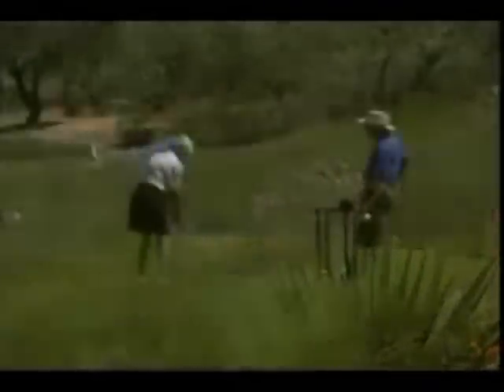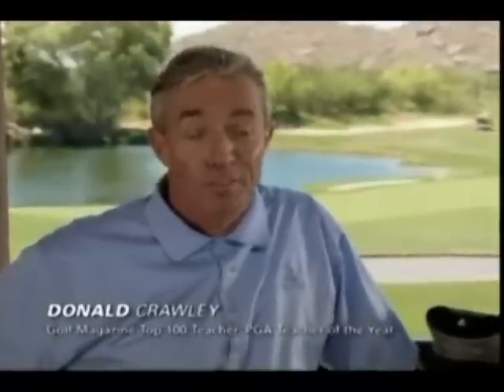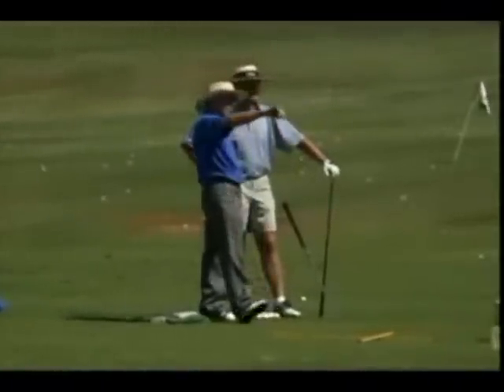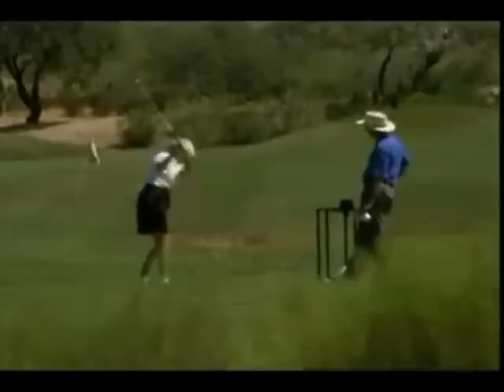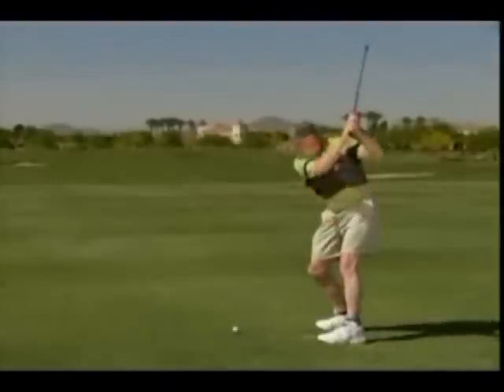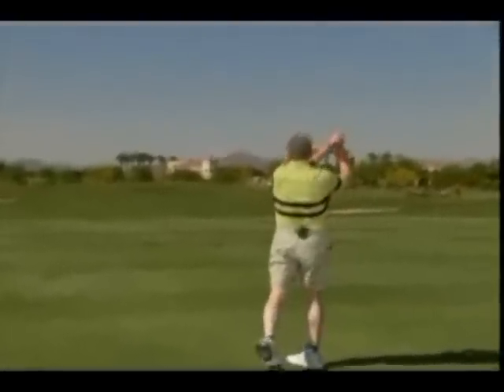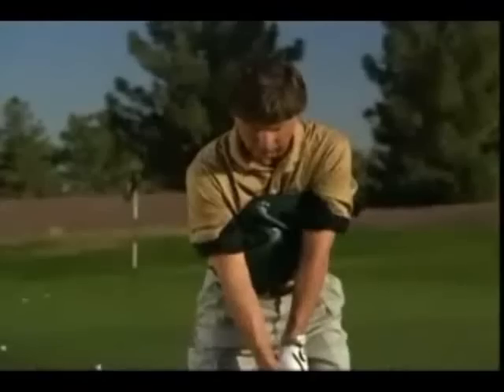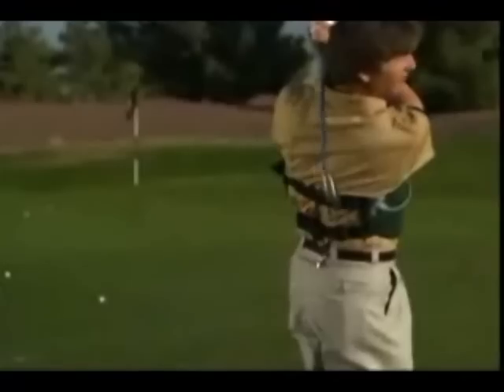Golf Swing Tips From Don Crawley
Golf swing tips from Don Crawley. Don tells you why the Swing Jacket is the most effective golf training aids ever developed. It is the only product that physically guides you through all the key swing positions of the perfect, one plane golf swing. With the Swing Jacket you feel the perfect golf swing while you hit the ball long and straight. With other methods of golf swing tips you have to consciously change your swing mechanics.

With the Swing Jacket golf swing tips from Don Crawley, each swing is so consistent your muscles memorize the motion in a fraction of the time. Forget weeks or months of golf swing tips and diligent practice trying to make the smallest change to your golf swing. The Swing Jacket will transform your game in minutes not weeks or months. You will add distance, accuracy and consistency the first time you use the Swing Jacket and will continue to get better and better each time you use it.

You've heard all the talk about your golf swing plane and swing path. The Swing Jacket automatically guides you through the connected, one plane golf swing that will deliver the distance and accuracy you've been looking for. Once the Swing Jacket has connected your swing to the rotation of your torso, your golf swing plane and swing path are automatic. You can try all the golf swing tips you want but if you want to gain distance, accuracy and consistency in order to achieve the perfect golf swing than you need to use the Swing Jacket. That is why we are one of the few golf training aids that has an incredible RISK FREE offer. You don't have to believe my Golf Swing Tips, get it and try it for yourself today.

golf swing tips
golf swing aids
golf training aids
golf swing training